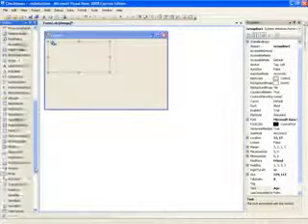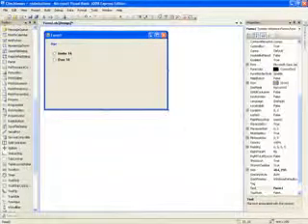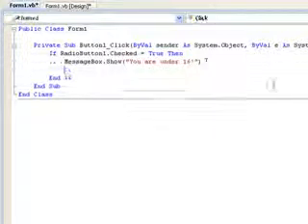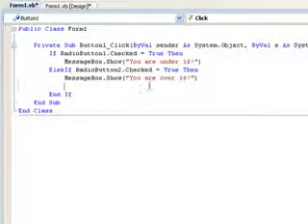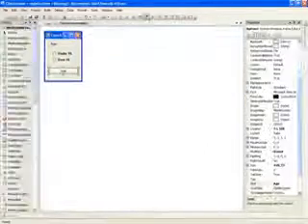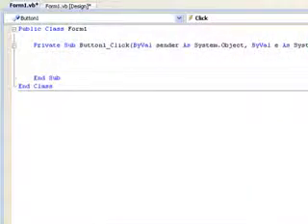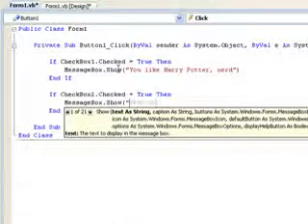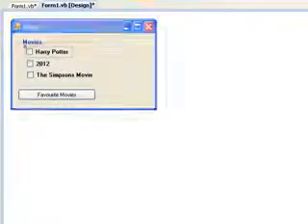ALLIANCETECH COMPUTER SYSTEMS PVT. LTD. | BILASPUR | INDUSTRIAL TRAINING 2010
This tutorial contains VB.NET Programming using RadioButtons and Checkboxs.